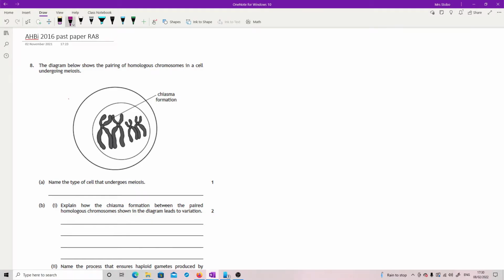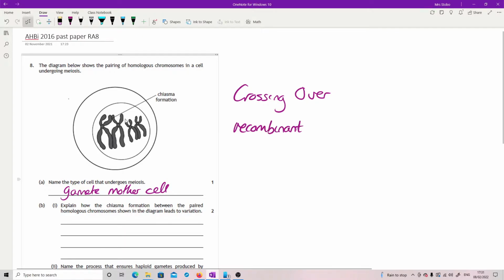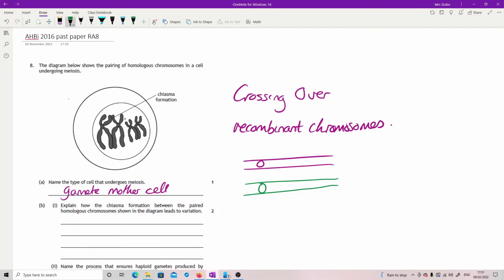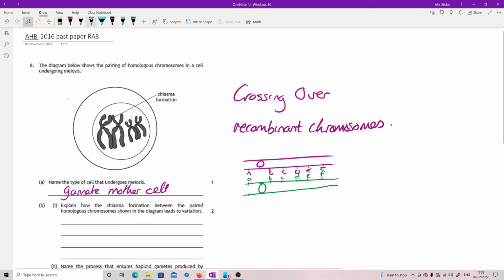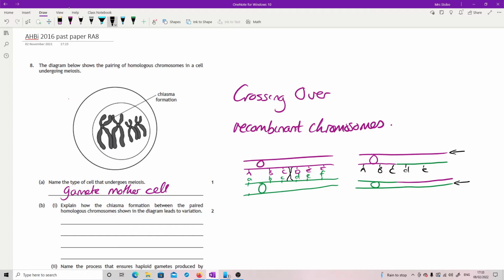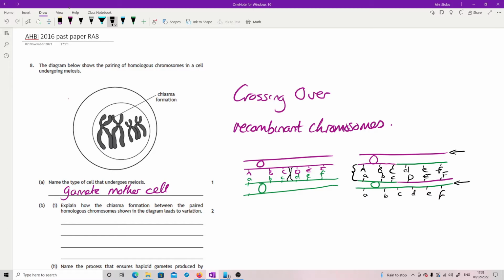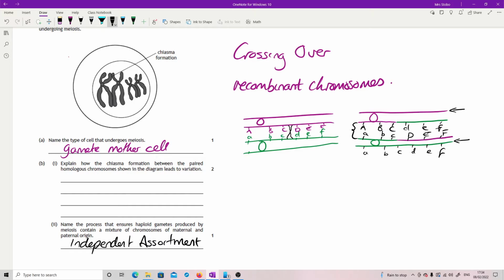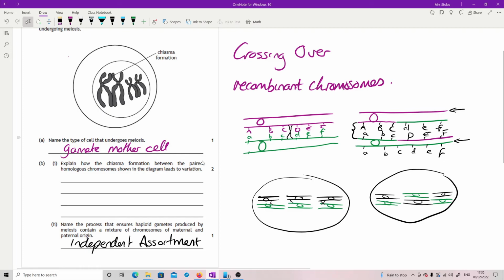BiAH 2016 RA8 worked